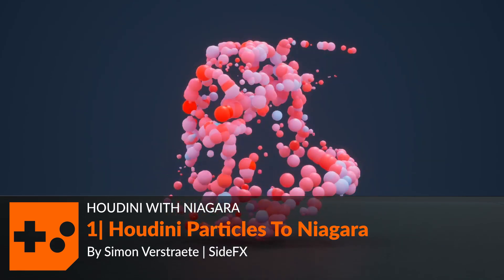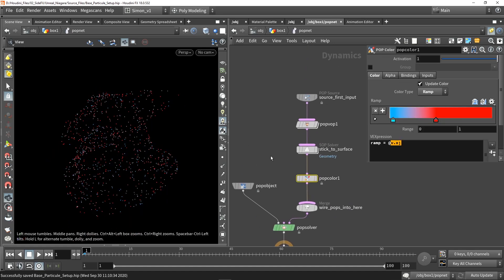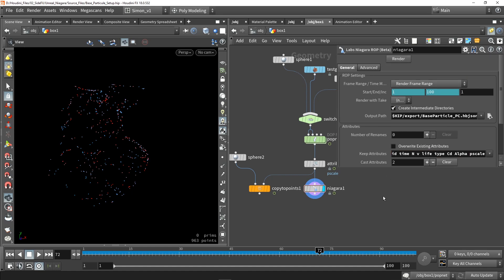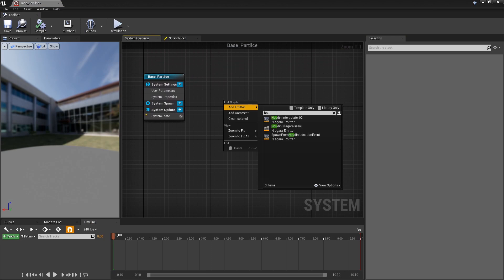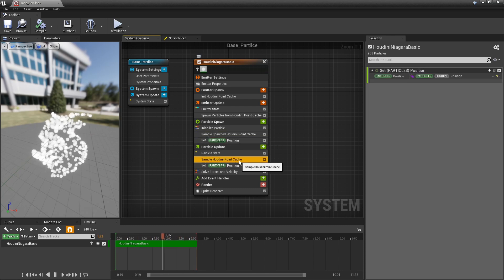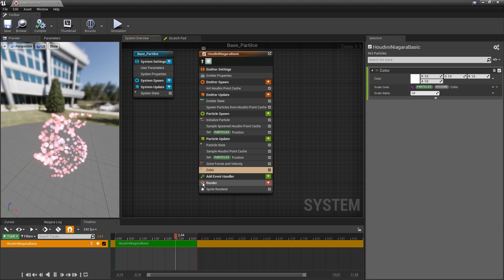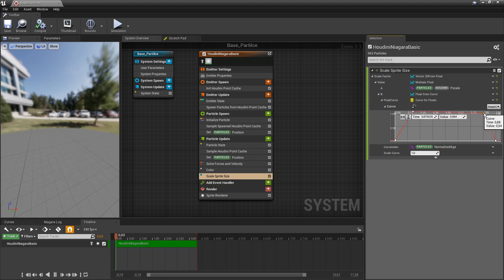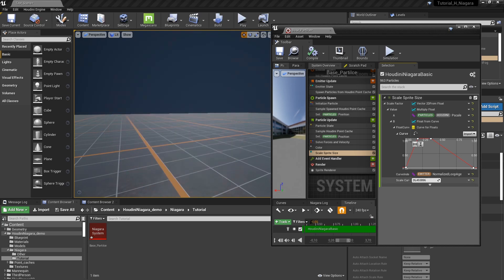Houdini to Niagara | Pt1 | Particles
Learn how to take a particle system from Houdini into UE4 using the Niagara plug-in. Learn what Niagara nodes are available in UE4 and how to get attributes from Houdini into the Niagara system for processing.